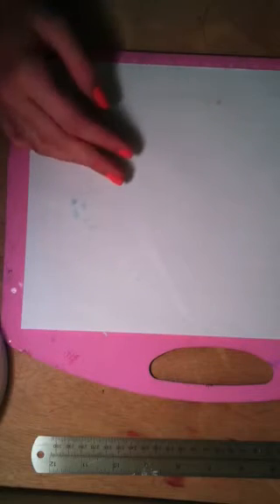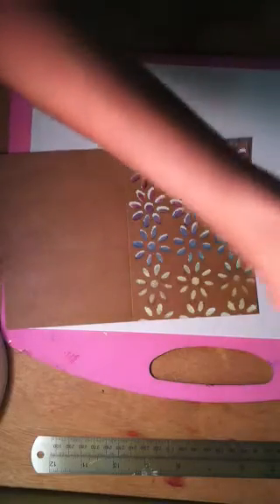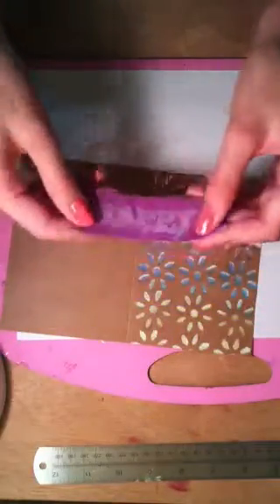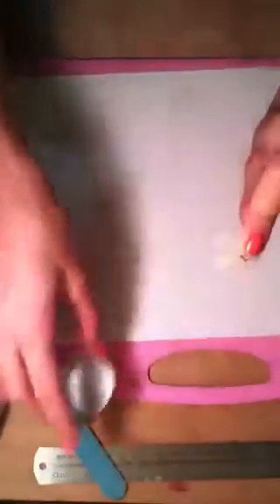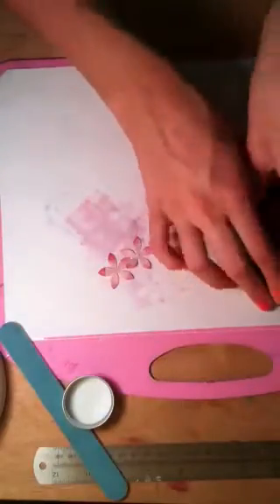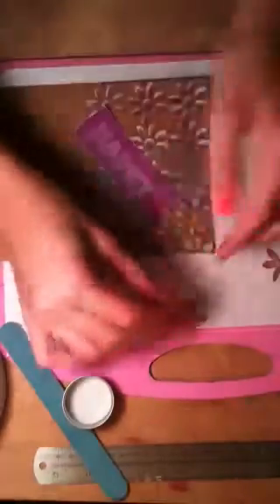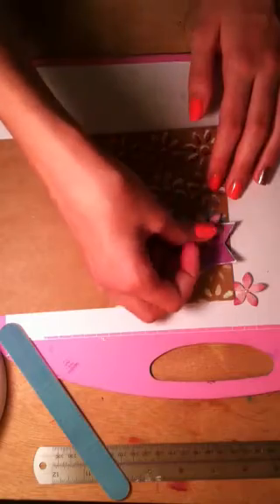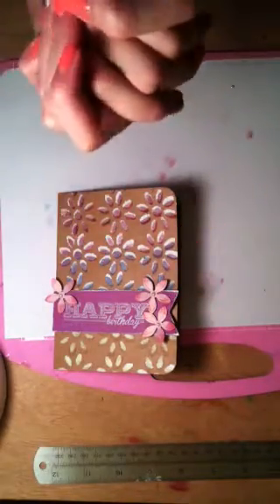1..2..3.. Create!!! (Happy birthday card)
Hello everyone!
Haven't posted a video in awhile but here is another episode of 1..2..3.. Create! Enjoy!!

Here is the link to Kristina Werner's channel:   (I couldn't fine the link to the video so the video was called "layered white+colored ink on craft"